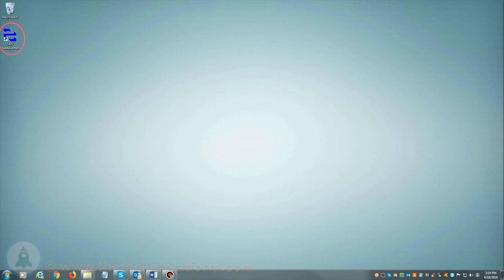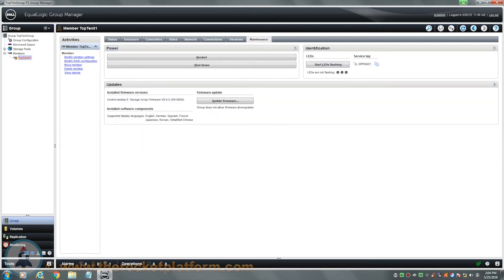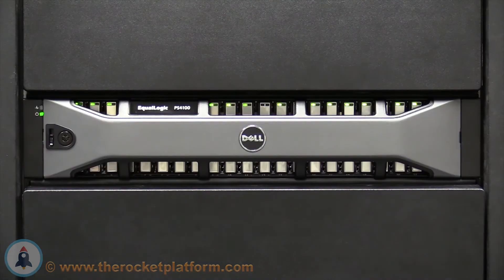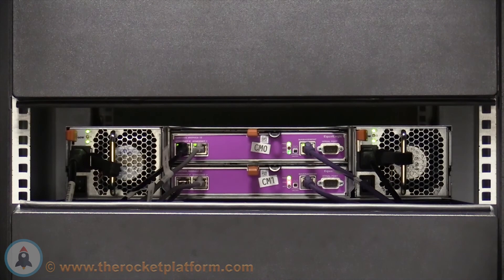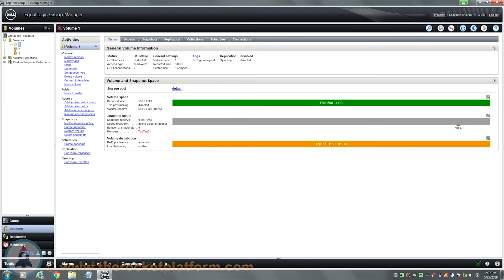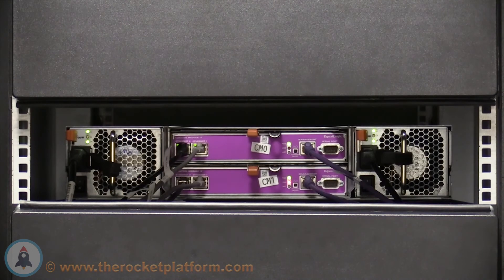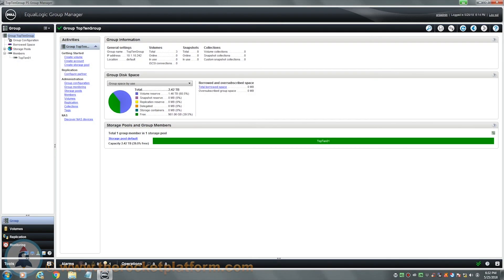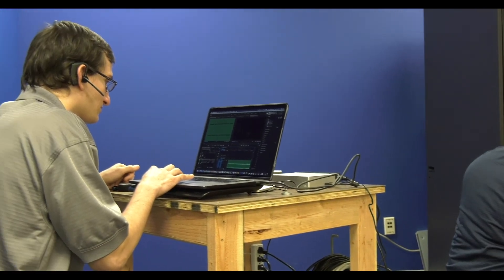Dell EqualLogic PS4100-PS6210 2U Chassis Replacement Video